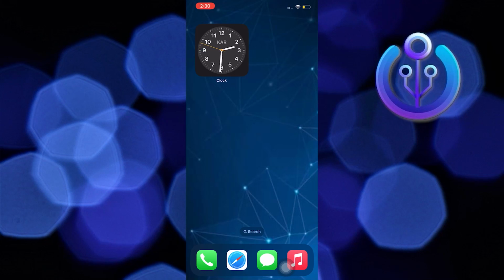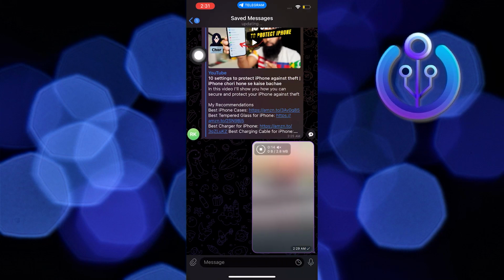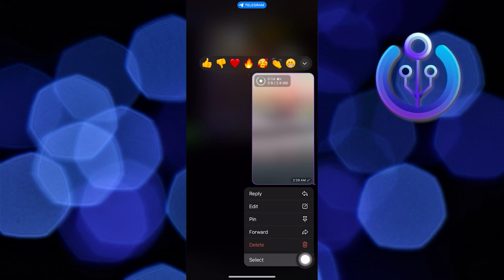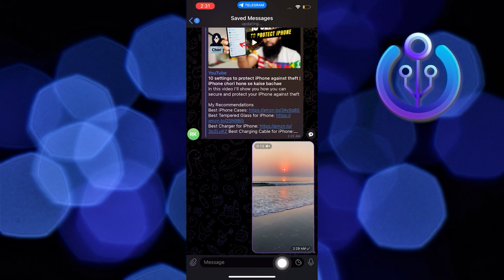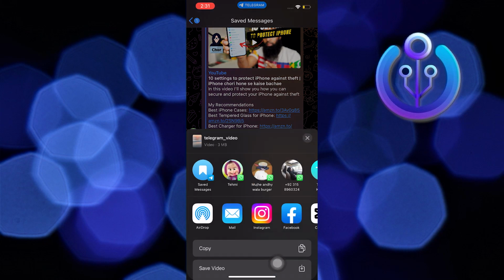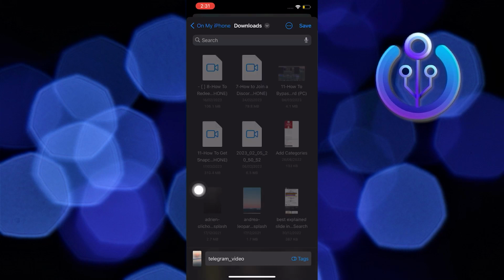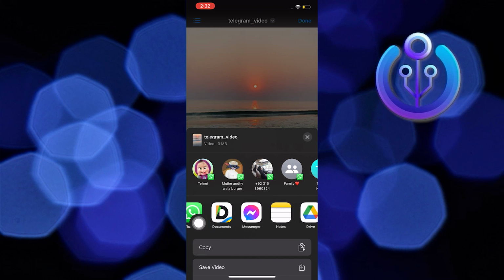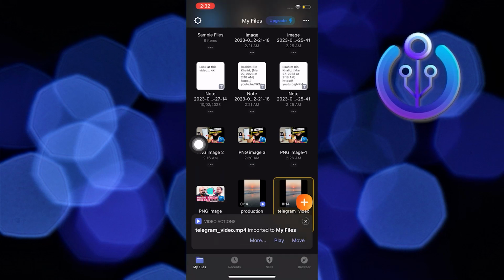How To Fix Telegram Video Not Playing (2023)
In this tutorial, you will learn How To Fix Telegram Video Not Playing in easy steps by following this super helpful tutorial to get a solution to your problem!!